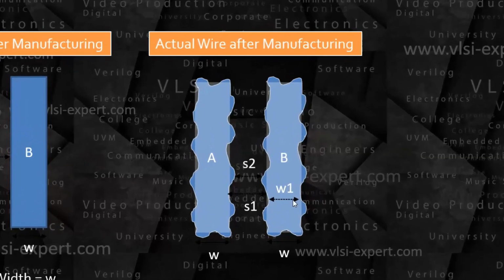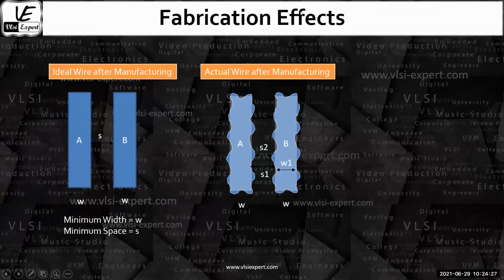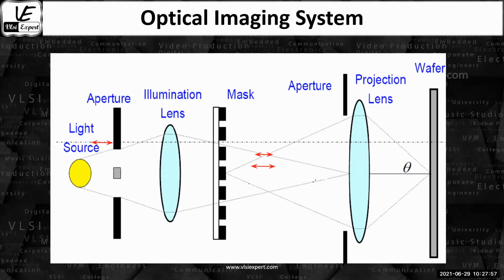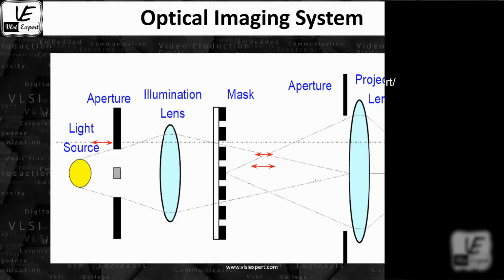CMOS_S1_L1 - CMOS Technology - Fabrication Effect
To understand the CMOS Technology - it's very important to understand the fabrication process and effects of that on the design. In this series - we will try to briefly cover this topic which is very difficult for freshers (fresh college graduates) to understand.